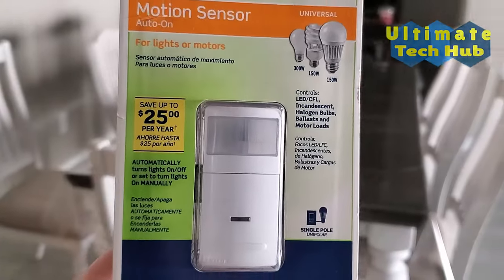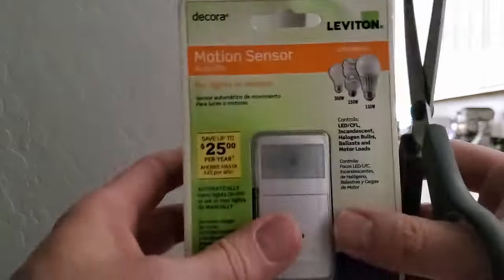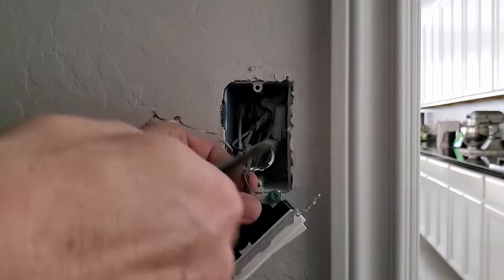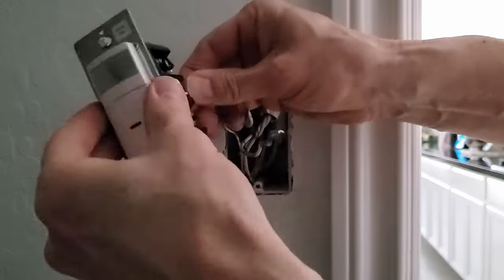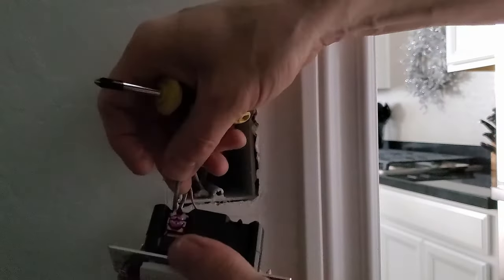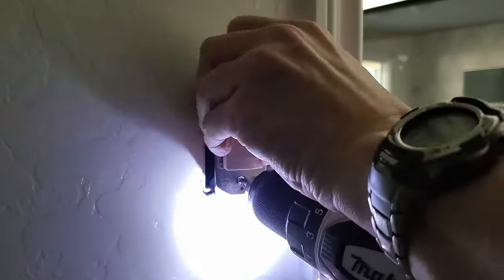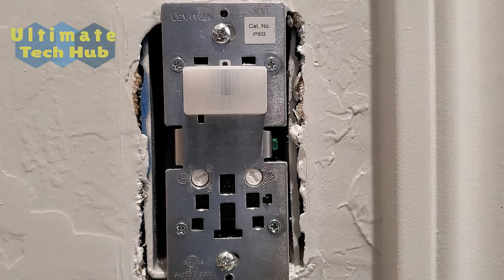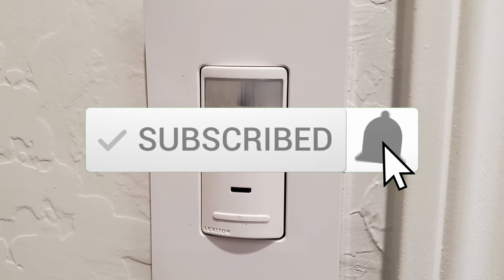DIY Leviton Motion Sensor Light - How to Install - EASY INSTALL - $20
On this episode of the Ultimate Tech Hub we will install a motion sensor light from Leviton. We will go over all steps necessary to fully complete this installation. The Leviton Motion Sensor Light is a convenient way to have lights turn off and on automatically when you enter or leave a room. You can convert just about any light into a motion sensor light for a cost of only $20. If you do not feel comfortable with doing any electrical wiring call a professional. It will cost around $100-$120 for a professional to install the Leviton motion sensor light. As always turn the power off at the breaker before doing any wiring of the new switch.

Thanks again for watching the Ultimate Tech Hub Channel!

Leviton DOS02-LW Decora Motion Sensor In-Wall Switch, Auto